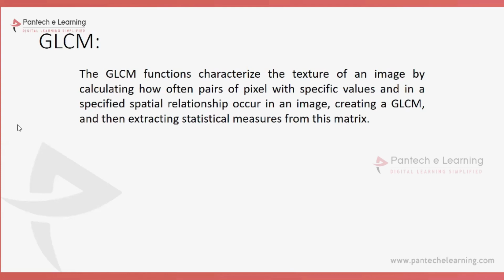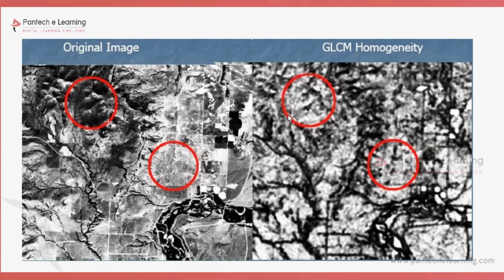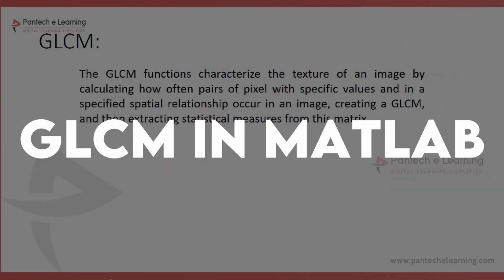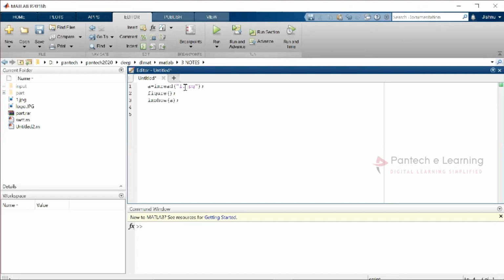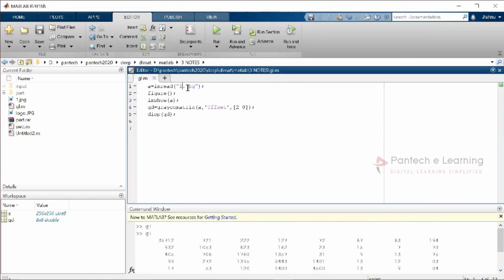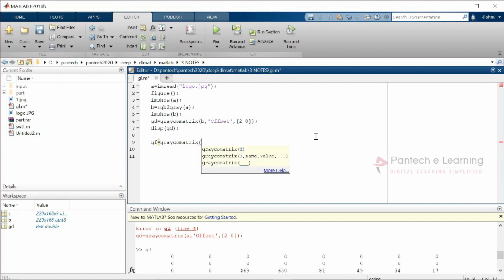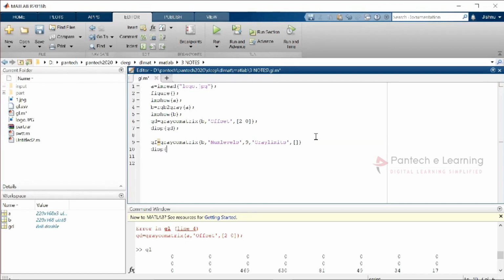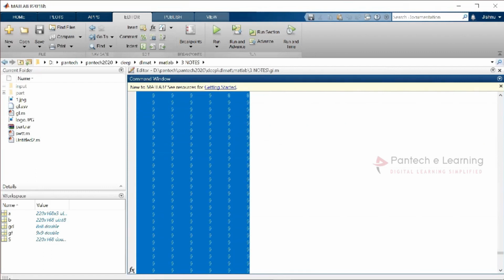MATLAB-Image Processing Tutorial for Beginners | ImageProcessing Matlab Projects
00:20 - Gray level co-occurrence matrix
01:05 - original image & GLCM Homogeneity
02:55 - GLCM in Matlab